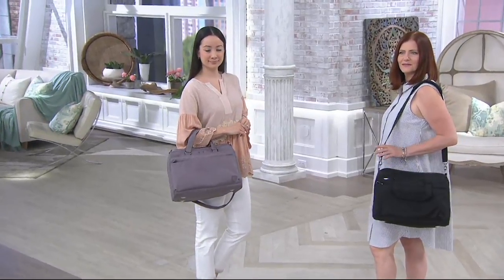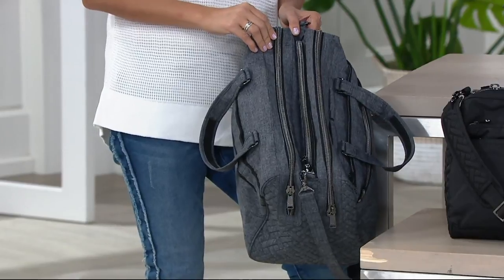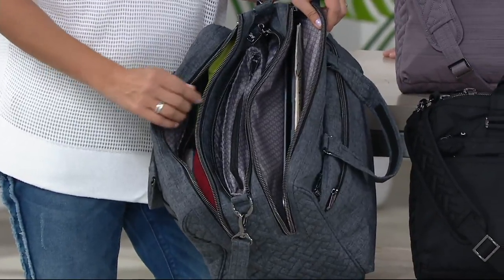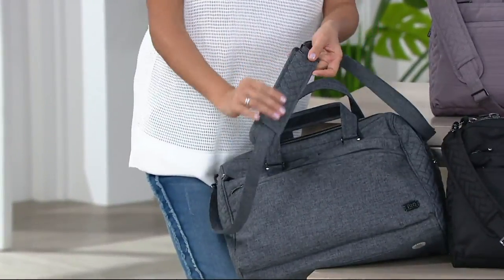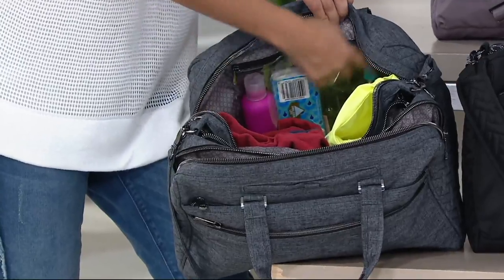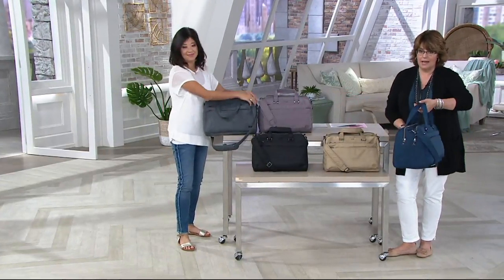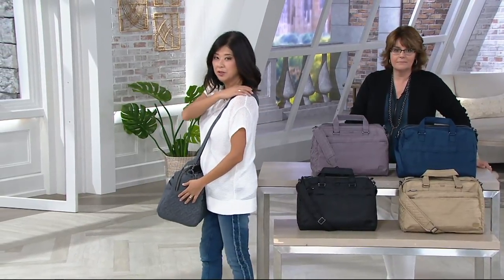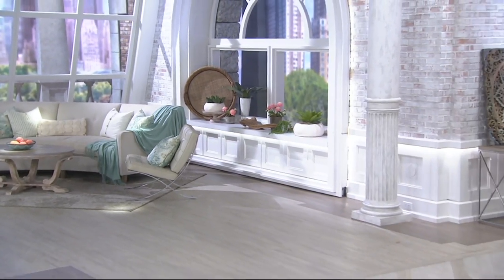Lug RFID Organized Carry All Bag - MiniBus 2 on QVC